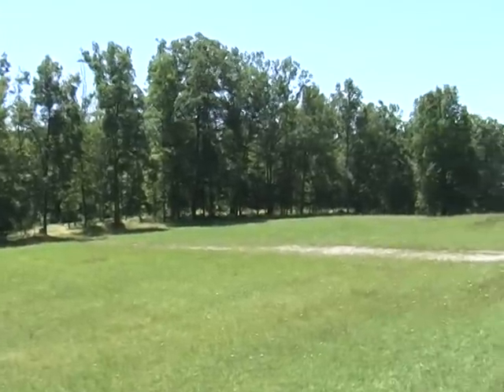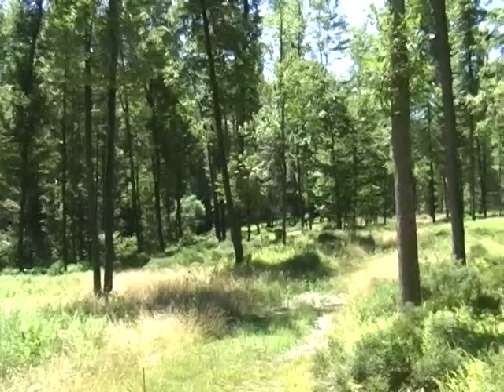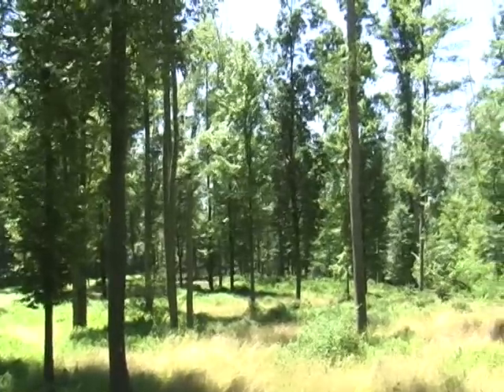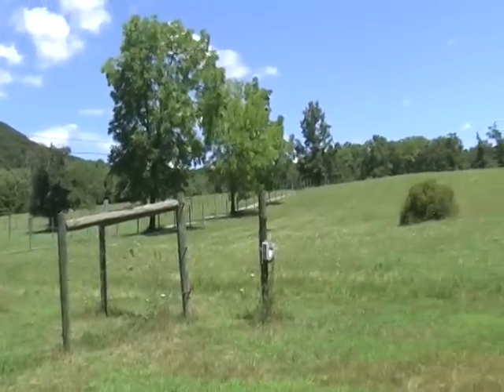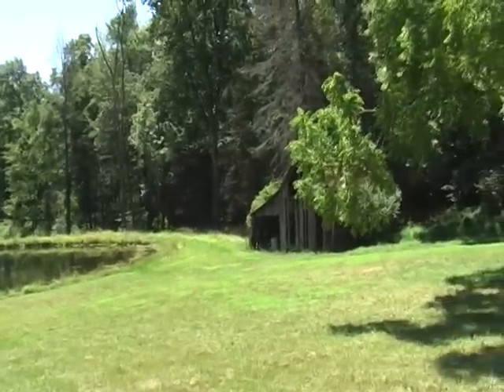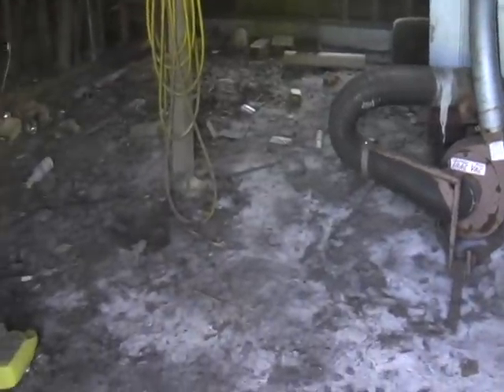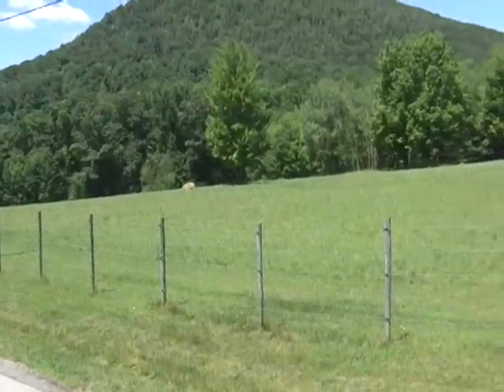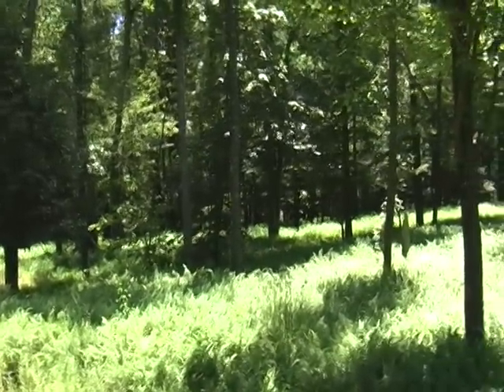Sold - McClellan Estate 15 Acre Land Parcel with Pond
This is a video showing in detail the Mcclellan Estate15 acre parcel of land. This tract is a very nice laying parcel in a quite rural area about 30 minutes from State College, PA. It fronts on south Mountain Road between Port Matilda and Bald Eagle. inculded is both open land and woodland as well as a pond. It would be an idea site for a farmette and horses, or just a peaceful country setting for a home in the woods.